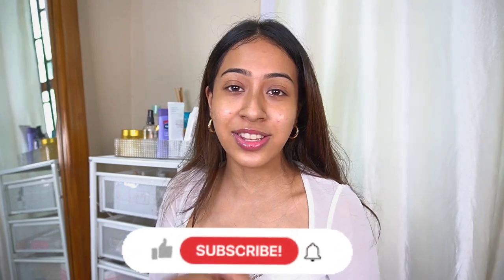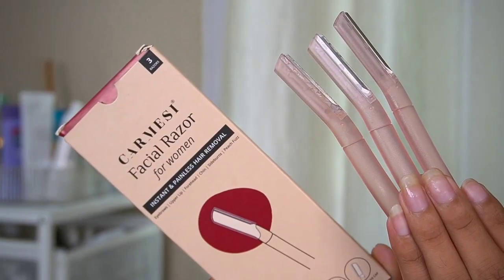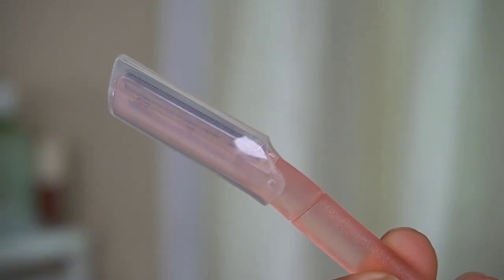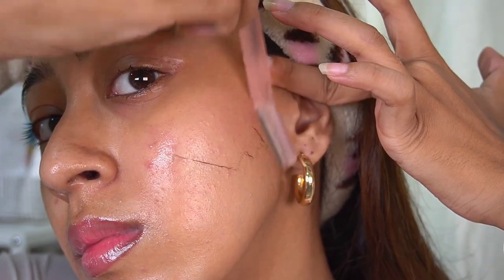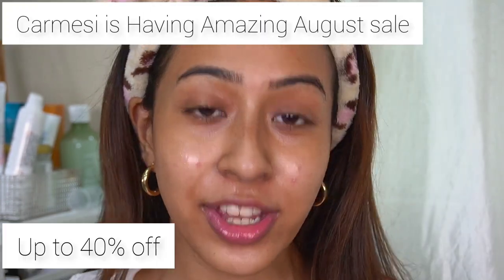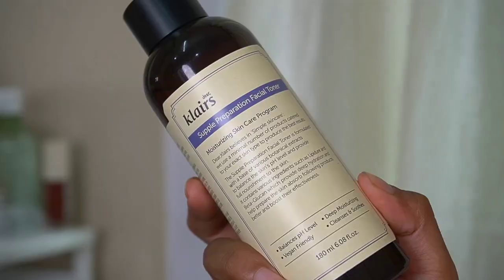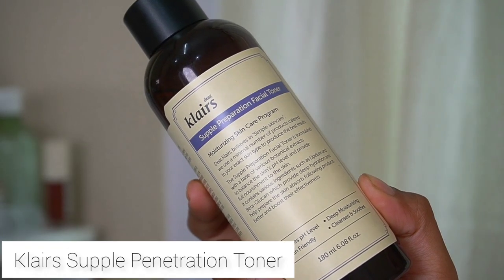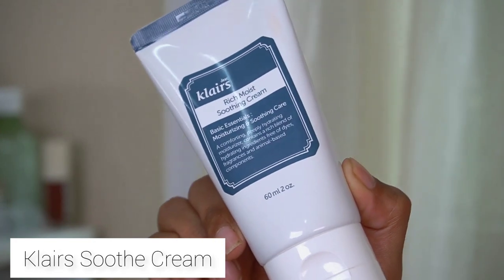How I Shave My Face without irritation + Skincare Routine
To get better skin, the products you use on the face need to be able to penetrate deeply into the skin. This can be achieved by a shaving razor that is particularly made for women, like the Carmesi Facial Razor. It left my skin instantly smooth and glowing and left no cuts after. It was completely painless and, I talk about my entire experience in the video!

Carmesi has their The Amazing August sale going on their website which has upto 40% discount across all products and use my coupon code ARNAKSHI08 to get an extra 10% off on all products of Carmesi valid only on their website.

Back Lamp

hoop Earrings

White Drawer in the Back

Camera Used
LED Lights
RING light
Mic
Tripod For lights